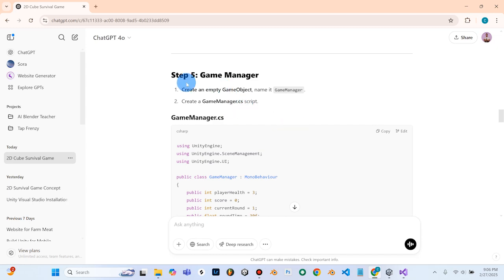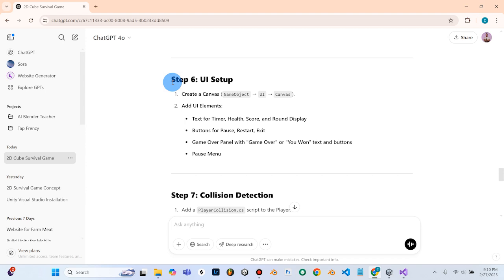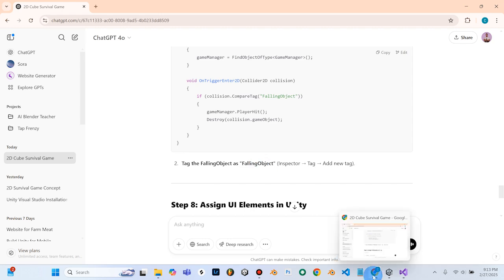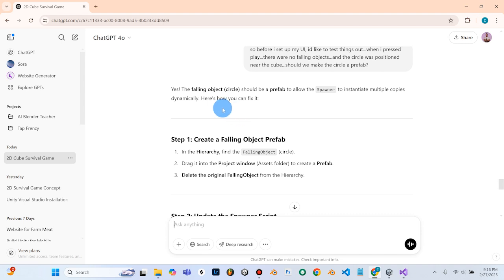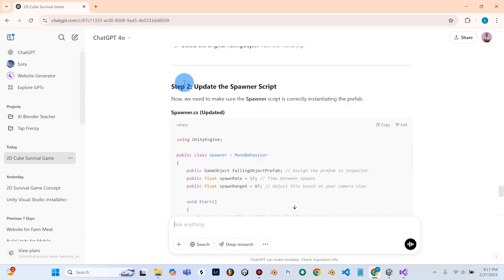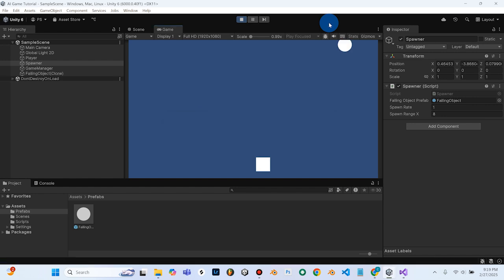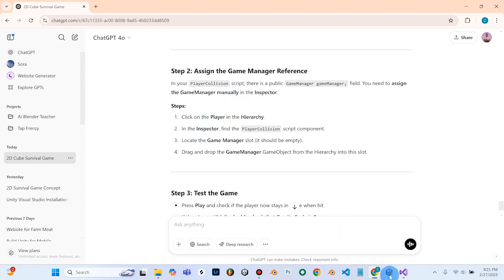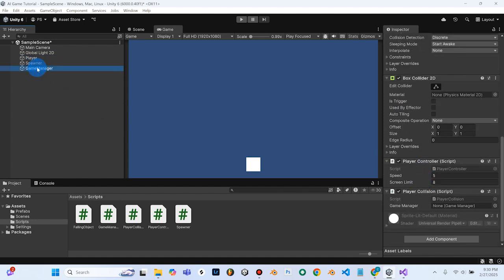ChatGPT Makes a Game in Unity?! (Step-by-Step AI Game Tutorial) - Part 3: Game Manager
Want to make a video game but don’t know how to code? In this 5 part tutorial series, I’ll show you how to use ChatGPT to create a full game in Unity—from start to finish! AI is changing game development, and today, you’ll learn how to use ChatGPT to generate scripts, design mechanics, and speed up development.

This tutorial is perfect for beginners and experienced developers looking to boost their workflow with AI. Whether you're making your first game or looking for AI-powered shortcuts, this step-by-step guide has you covered!